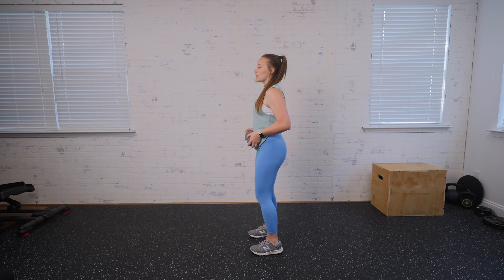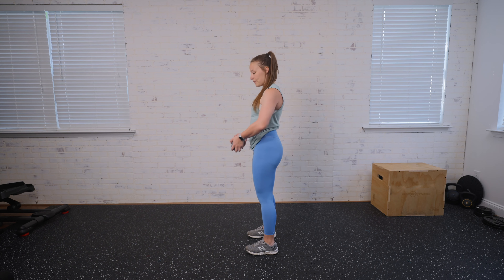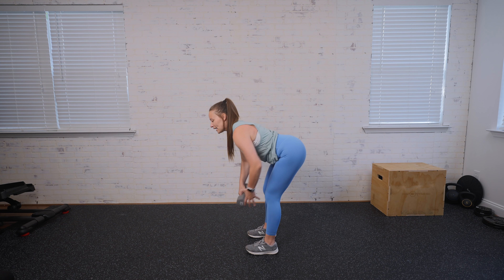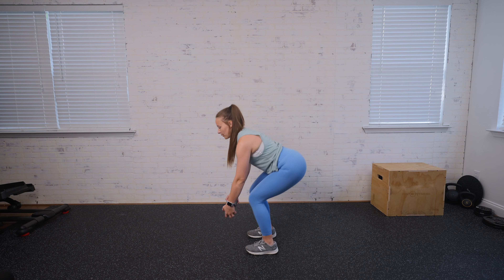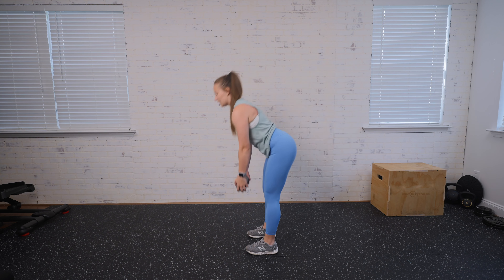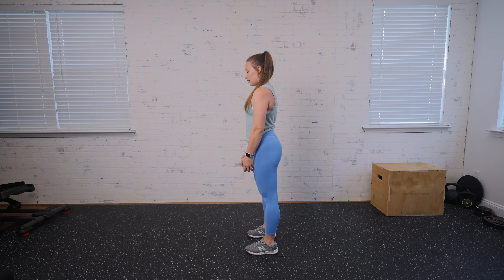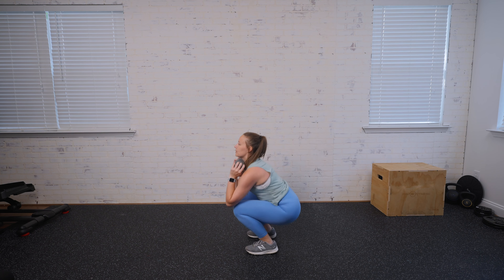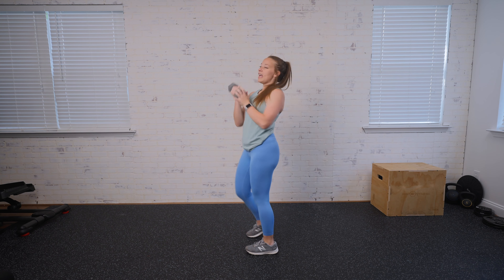Squat Deadlift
Sign up for one of my free programs!